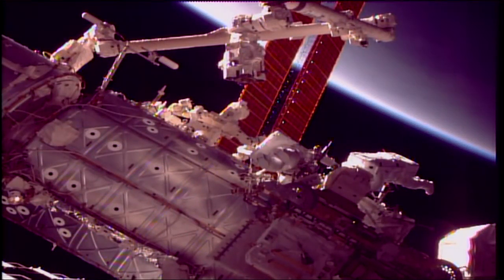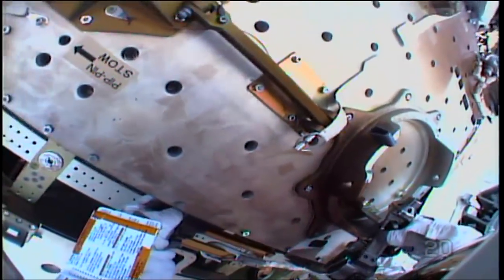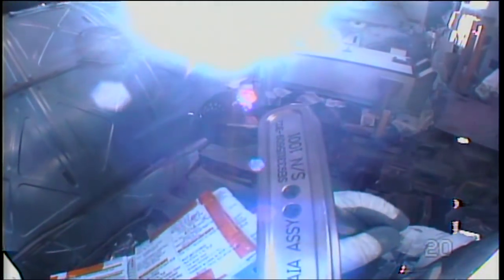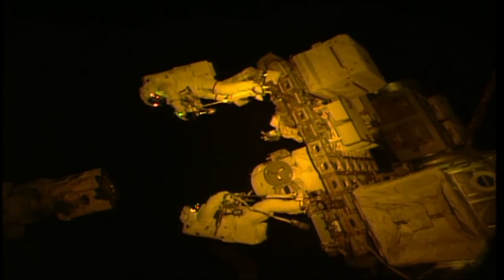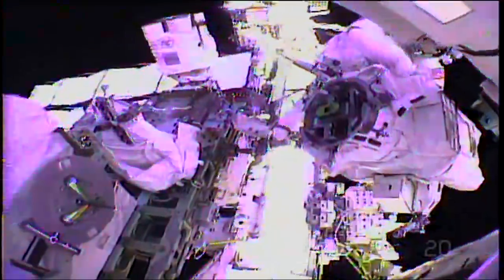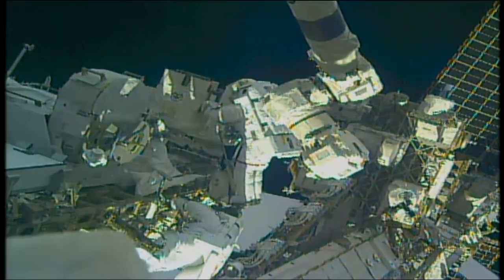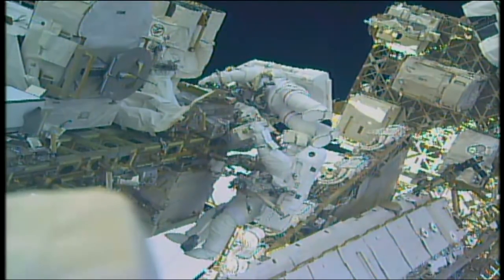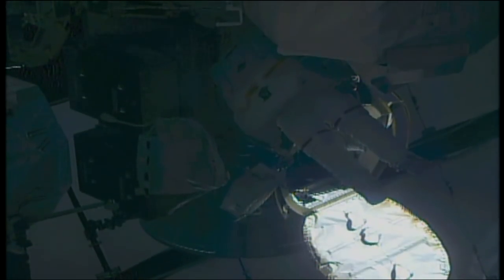Space Station Crew Walks in Space to Conduct Robotics Upgrades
Outside the International Space Station, Expedition 54 Flight Engineers Mark Vande Hei and Scott Tingle of NASA conducted the first spacewalk this year Jan. 23 to replace a degraded latching end effector (LEE) on one end of the Canadarm2 robotic arm. There are two redundant end effectors on each end of the arm used to grapple visiting vehicles and components during a variety of operational activities. The spacewalk was the 206th in support of space station assembly and maintenance, the third in Vande Hei’s career and the first for Tingle. Vande Hei will venture outside the station again Jan. 29 with Flight Engineer Norishige Kanai of the Japan Aerospace Exploration Agency (JAXA) to stow a spare latching end effector removed from the robotic arm last October on to the station’s mobile base system rail car for future use.

This video is available for download from NASA's Image and Video Library